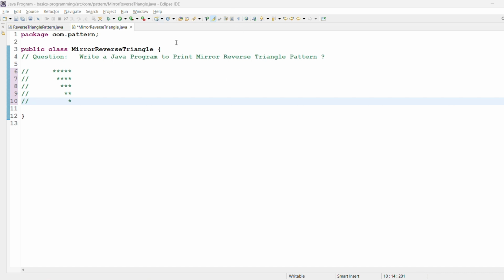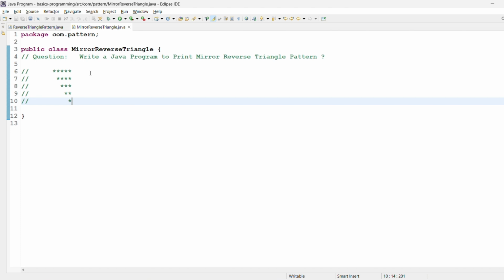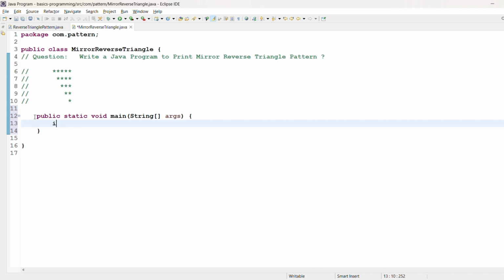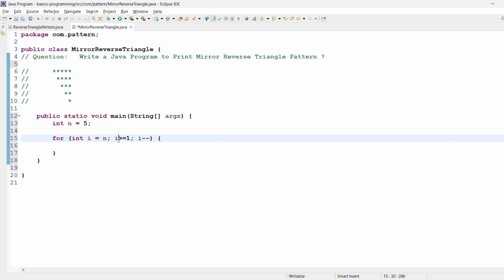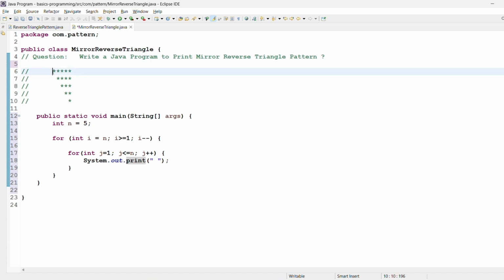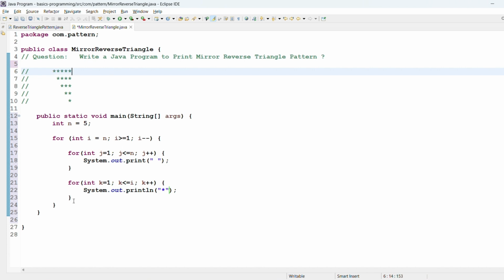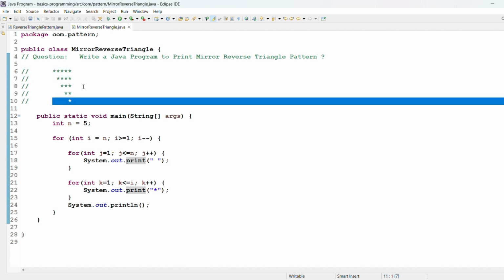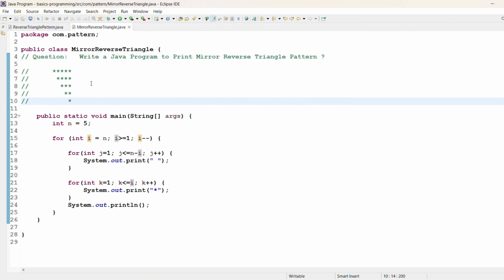Mirror Reverse Triangle Star Pattern in Java | Loops | Coding Pills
In this video, you will learn how to print a mirror-reverse triangle star pattern using Java. This is a common pattern problem asked in coding interviews and Java practice exercises. We will break down the logic step-by-step to help beginners understand the nested loop concept used for pattern printing.

Whether you're preparing for coding interviews or improving your Java programming skills, this video will guide you through one of the essential star patterns.

Topics Covered:

Mirror reverse triangle logic
Nested loops in Java
Pattern printing technique